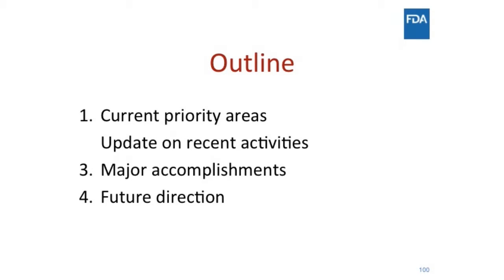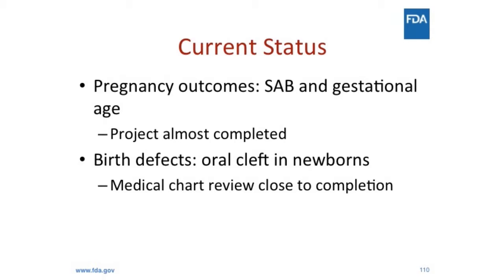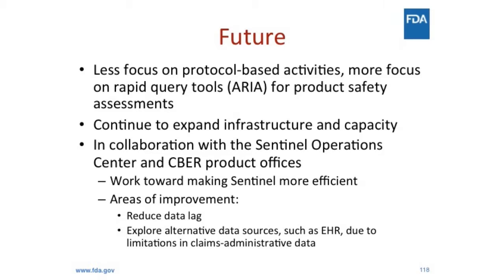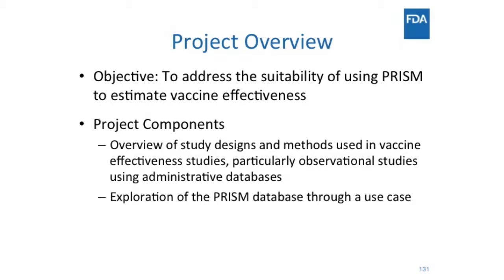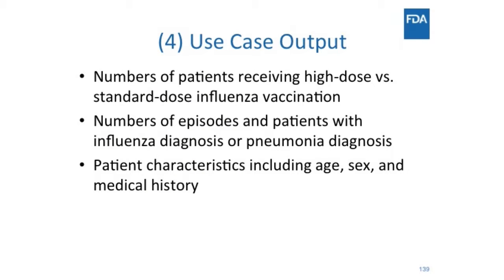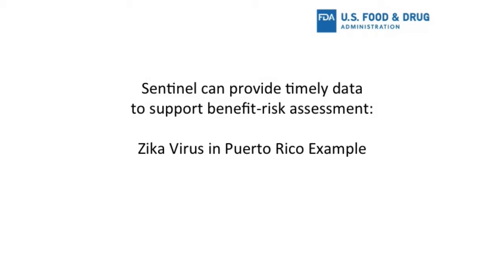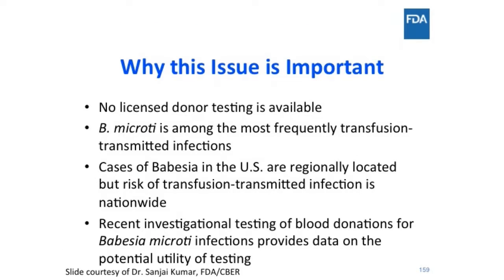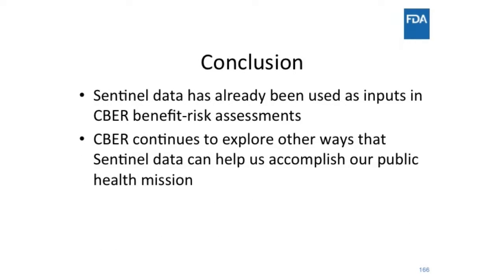Overview of CBER - Sentinel Initiative Public Workshop